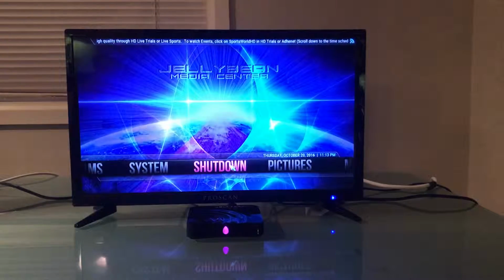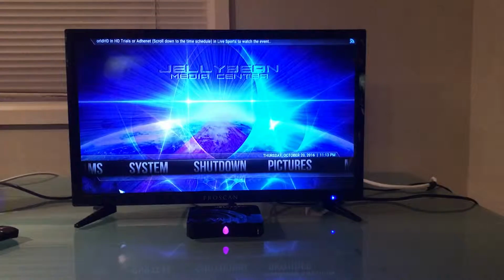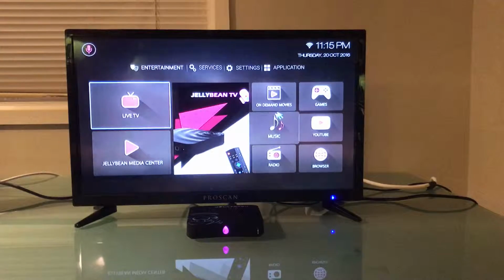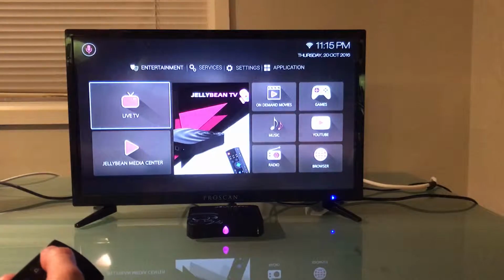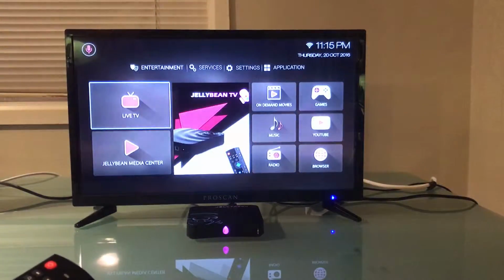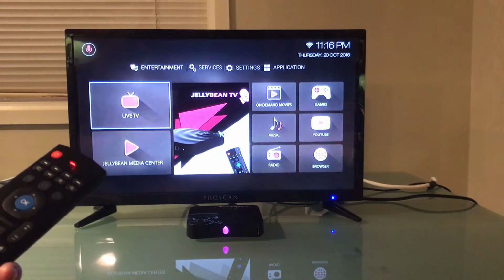Proper Shutdown Method of Jellybean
This video explains the extreme importance of a proper SHUTDOWN method. This includes powering down the Jellybean. This is perhaps the most important video to watch over all others within the tutorials.